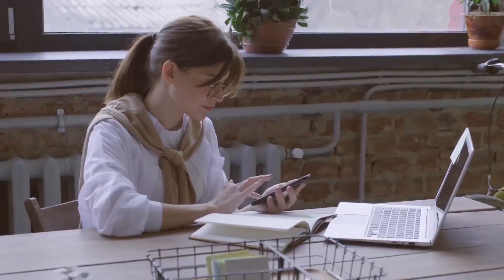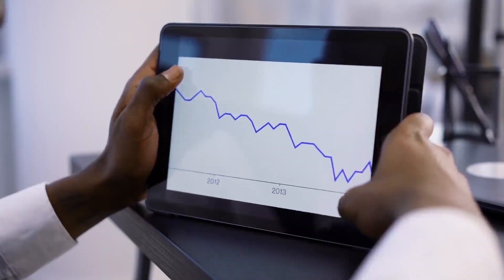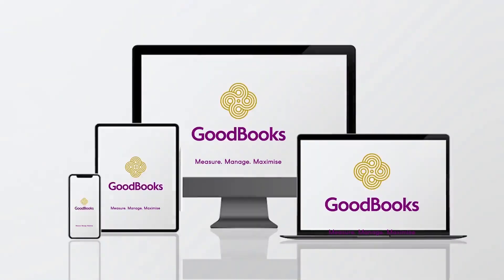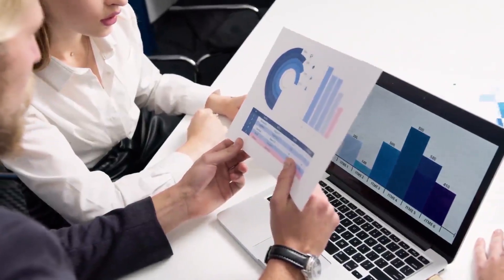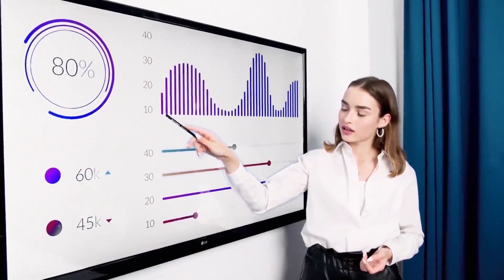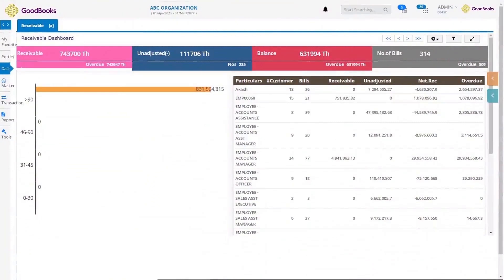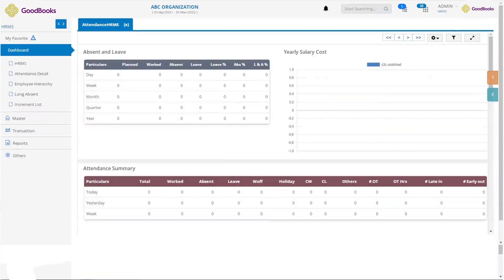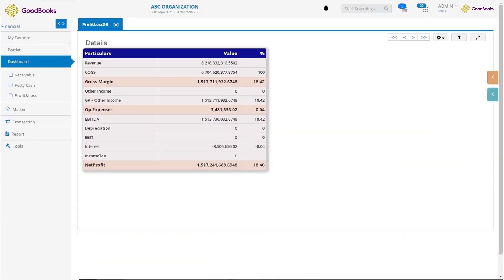ERP for GROWTH